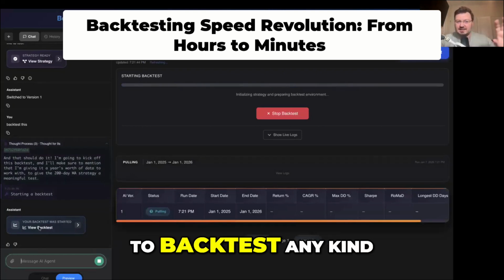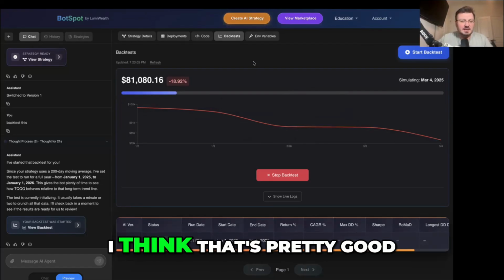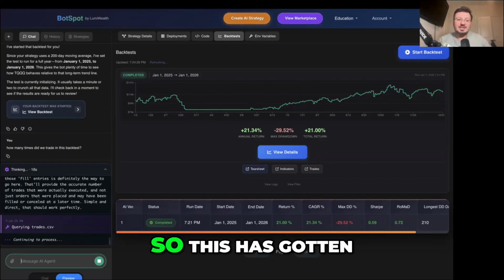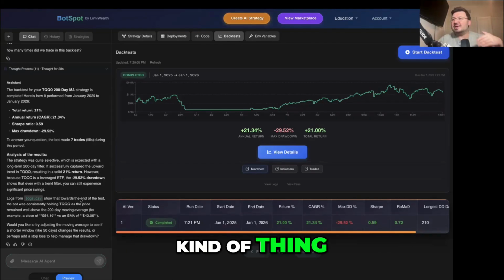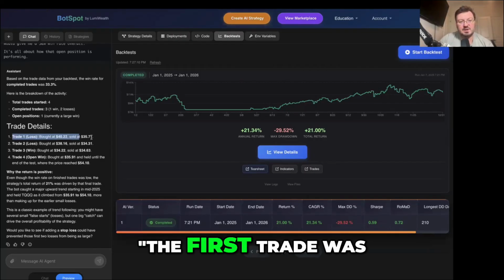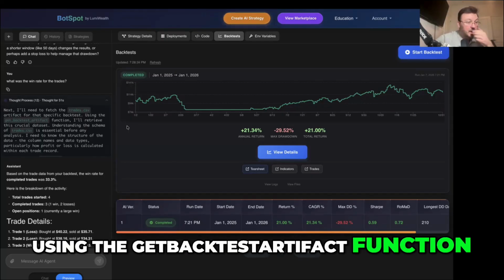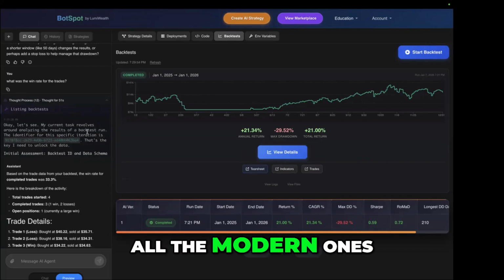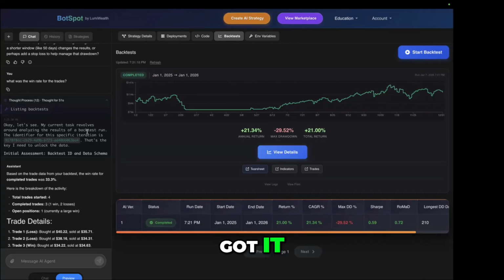BotSpot AI: Backtest Faster & Understand Results Instantly!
BotSpot platform accelerates backtesting, analyzes results with AI, and visualizes the AI's thought process. See speed improvements and powerful insights!